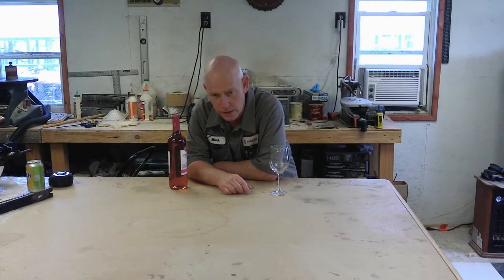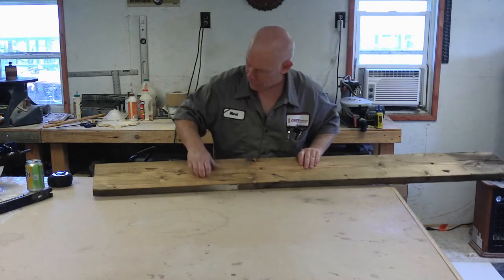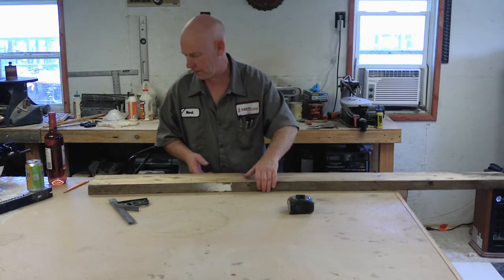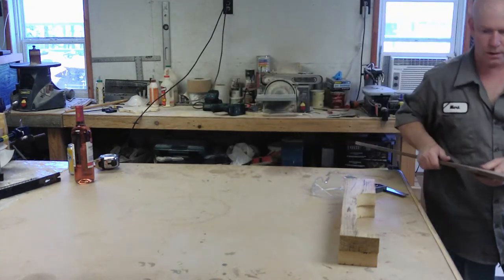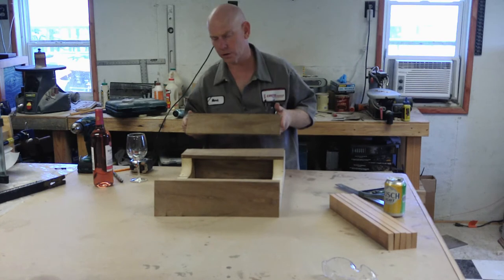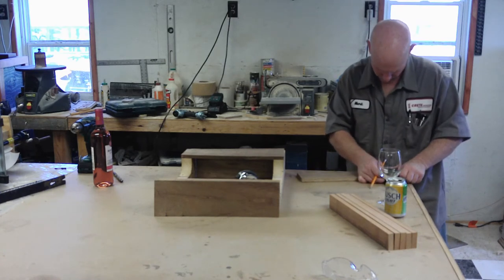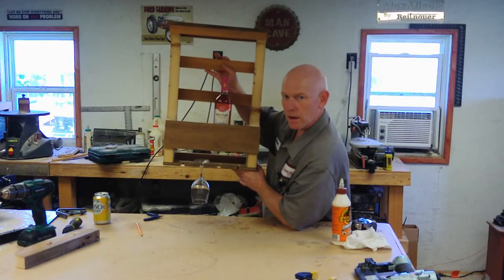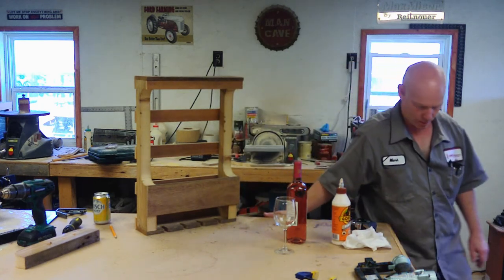NOT pallet wood, pallet wine rack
Nearly free wine rack made to look like a pallet wine rack.  Old free barn wood reused to make pallet looking wine rack.